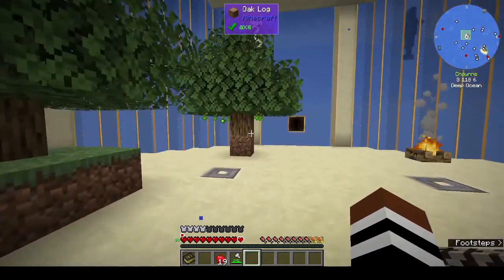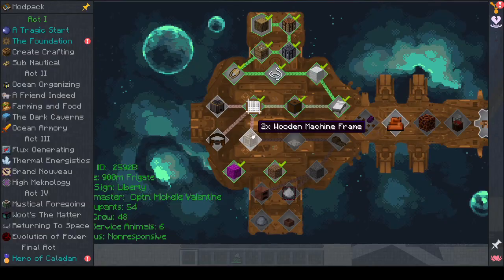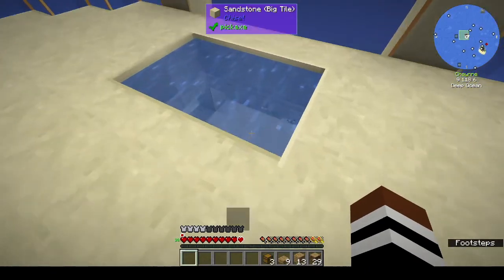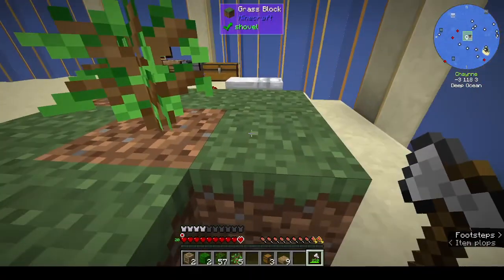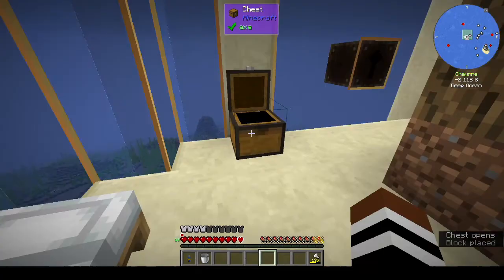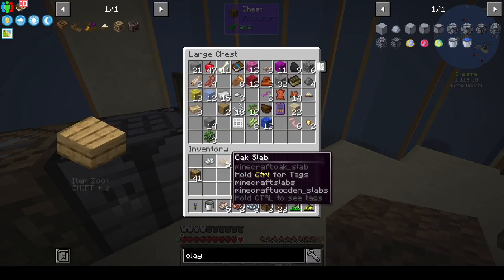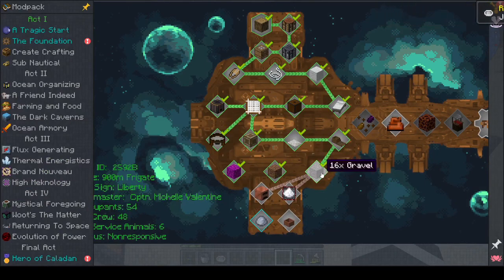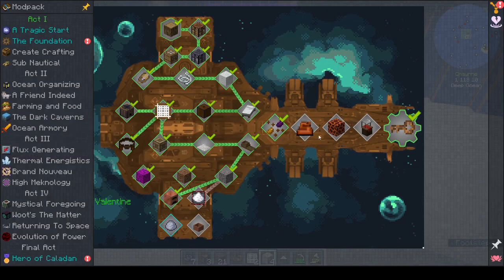Rustic Waters II Ep 2: Wooden Sluices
Now that I'm resigned to living underwater with just my leopard for company, it's time to start getting resources using the wooden sluices.

Mod description:
Rustic Waters II is a steampunk themed adventure modpack set below the suface of an oceanic planet. The lore-driven questbook will guide you though a skyblock-esque story of discovery and exploration. Build submarines, planes and even spaceships to extend your reach across the galaxy and hopefully find a way back home.